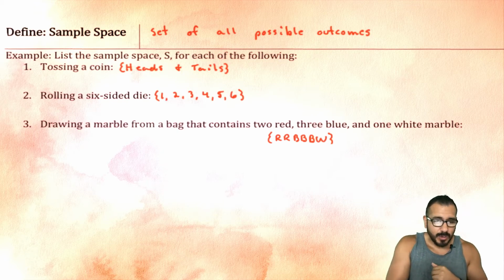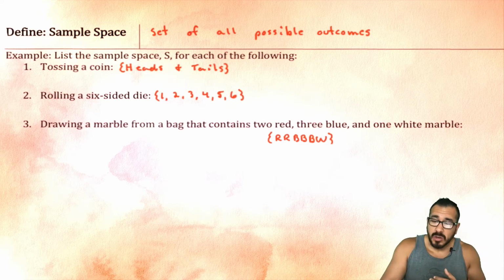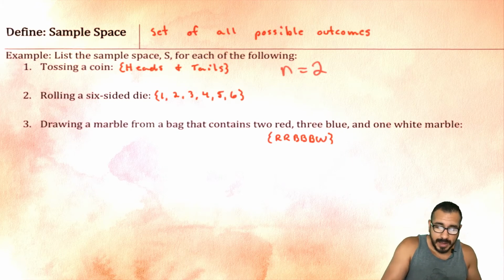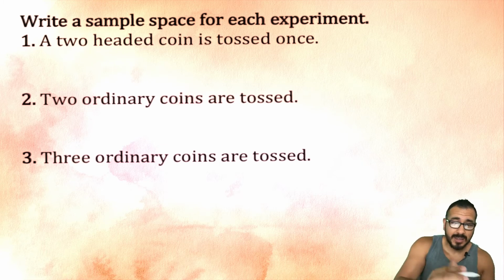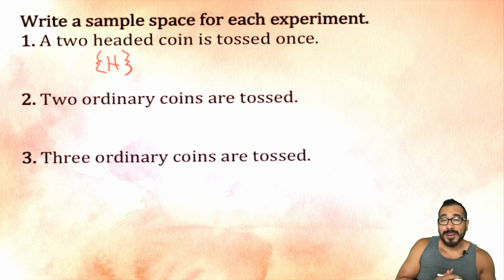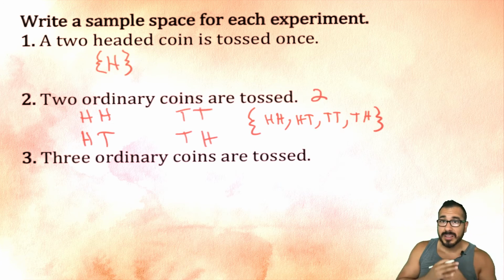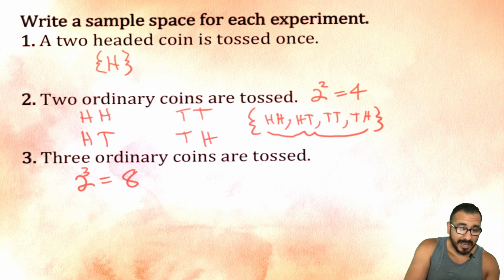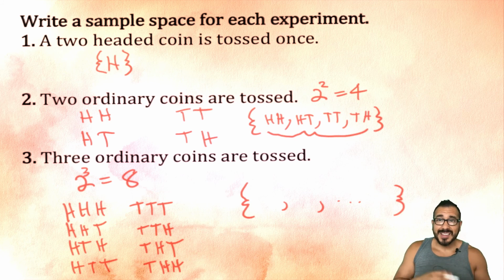What is Sample Space and How do you find it?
In this video we will look at how to find the Sample Space of an experiment.